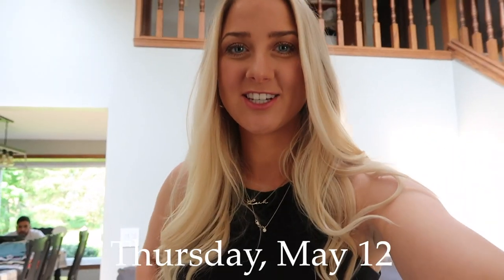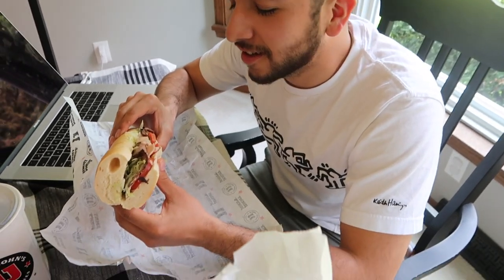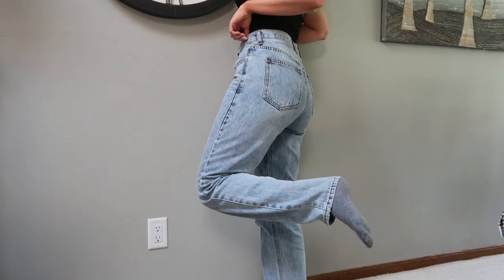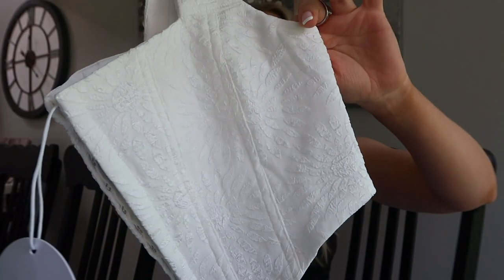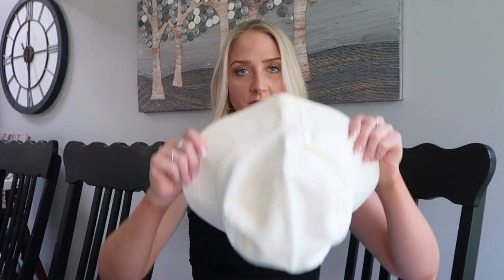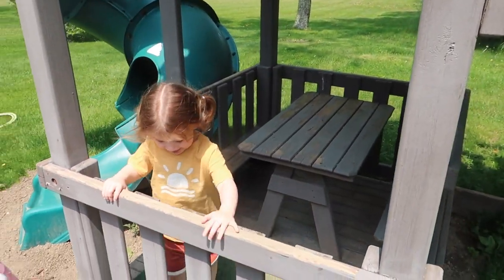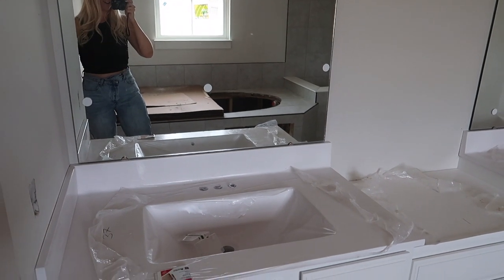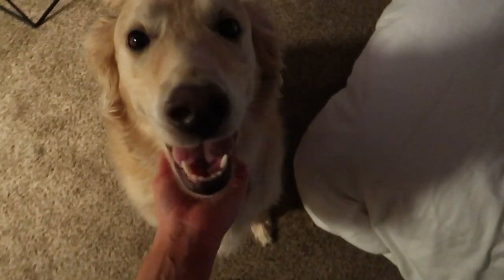VLOG: House Reveal, Babysitting + Princess Polly Try On Haul Spring 2022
Enjoy this relaxing day in my life in Ohio as I babysit, show my try-on Princess Polly haul and stop by our new house! and use my

Free Express Shipping (3-4 days) to the US on orders over $50USD. Princess Polly also offers AfterPay and ShopPay to all US customers.

Amazon Reseller Essentials:
►Camera I Use for Pictures
►Fabric Shaver/Sweater Defuzzer
►Small Handheld Steamer
►More Professional Steamer
►Cute Polymailers

USE MY POSHMARK CODE AND GET $10 OFF: THECLOSETNY

Let me know if you want to see any NYC vlogs, reselling tips + advice, thrift with me videos, poshmark sales, or reselling on poshmark videos. Along with any videos about New York, reselling, building a business, earning money online, how to build a website, or anything like that! OR... MORE TRAVEL VLOGS?! Always looking to travel more!! :) xo